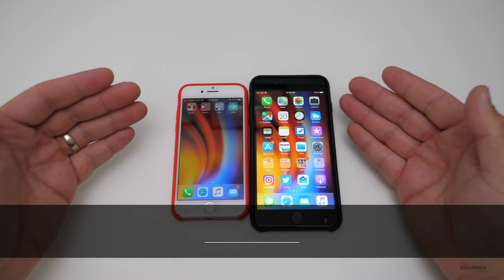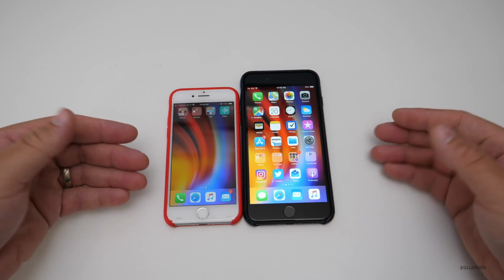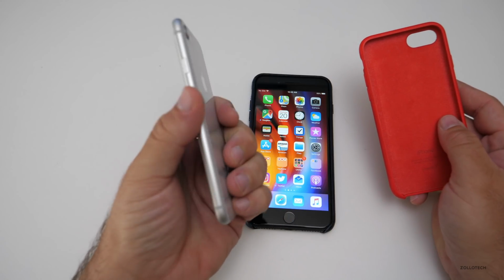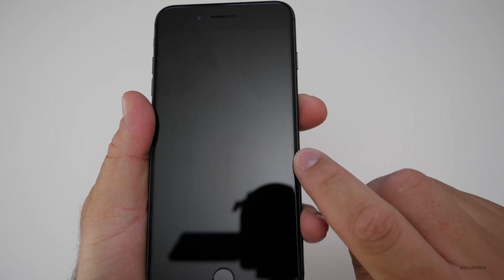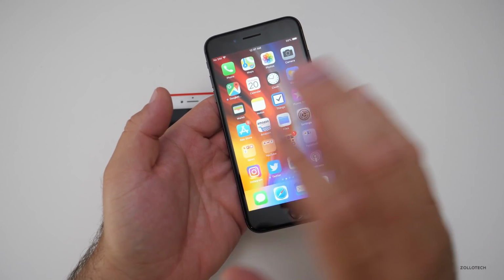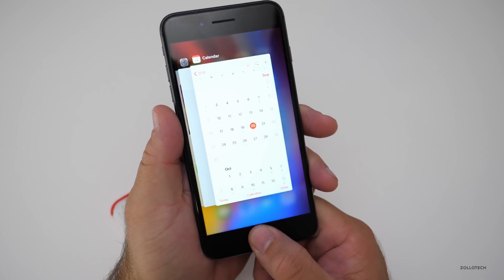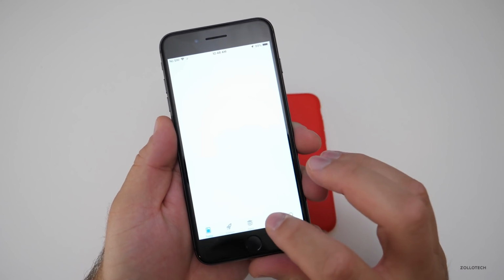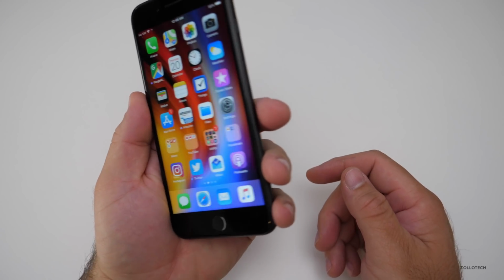iPhone 8 and iPhone 8 Plus - One Year Later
iPhone 8 Plus and iPhone 8 have been out a year.  I show how well they have held up.  I also go over the speed and battery life after a year of use.

Screen Protectors on Amazon
iPhone 8 Plus Case on Amazon
iPhone 8 Case on Amazon

(By @EvgeniyZemelko)